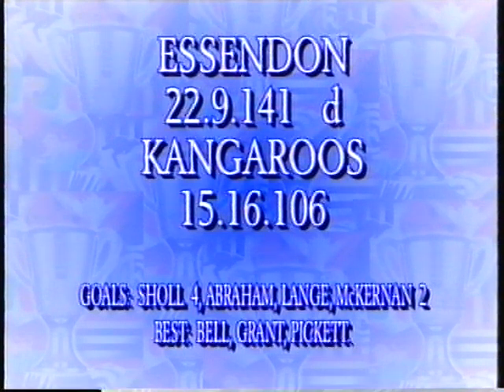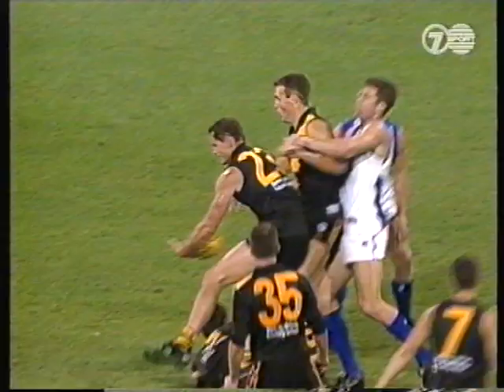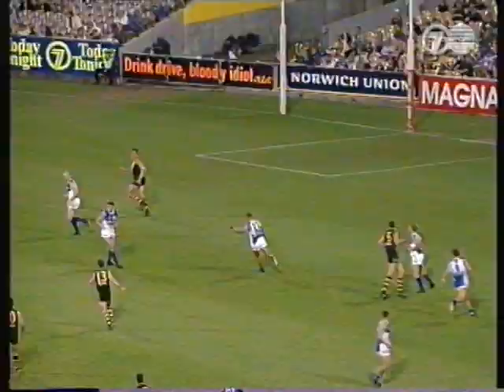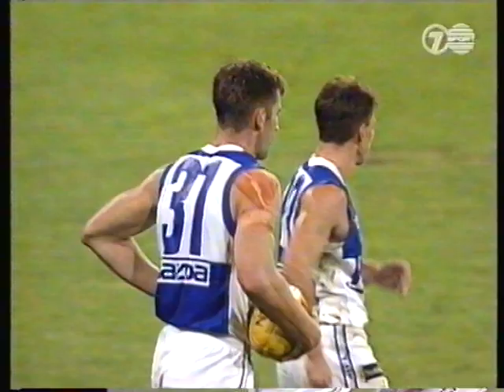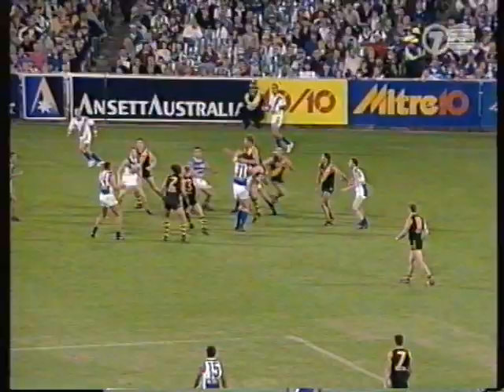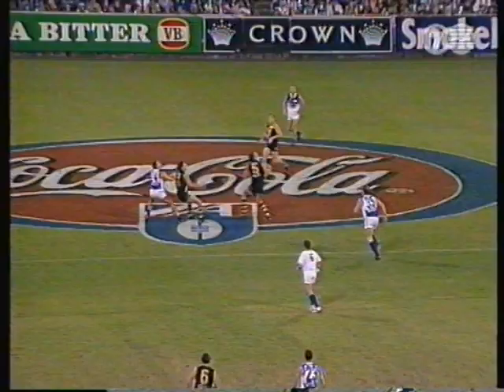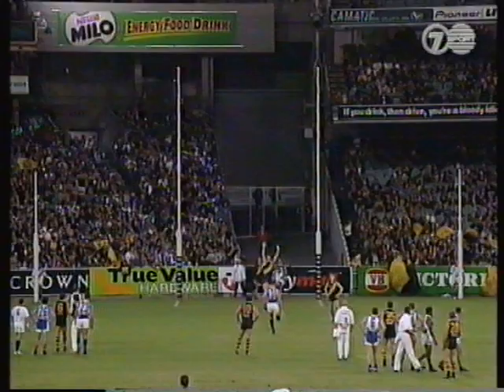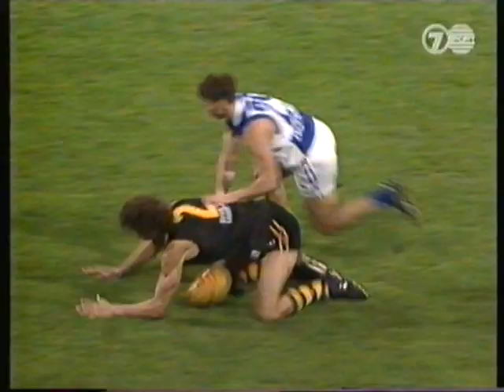Round 3 Richmond VS North Melbourne 1999 RIP Gary Dhurrkay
Round 3 saw the Richmond Tigers play the North Melbourne Kangaroos at the MCG. Round 2 saw the Essendon Bombers play the North Melbourne Kangaroos at the MCG. Gary Dhurrkay is featured in this video. Gary Dhurrkay tragically died in a car Crash at the age of 31. RIP Gary Dhurrkay. This footage is coming from Kanga Kings which showcased the 1999 North Melbourne Kangaroos Highlights. Below is a link to a full playlist of Kanga Kings.